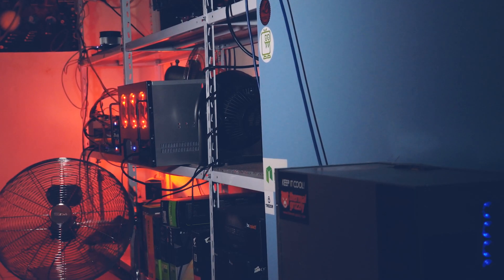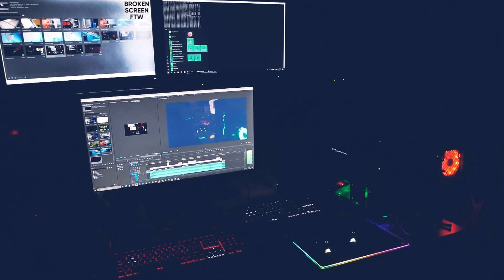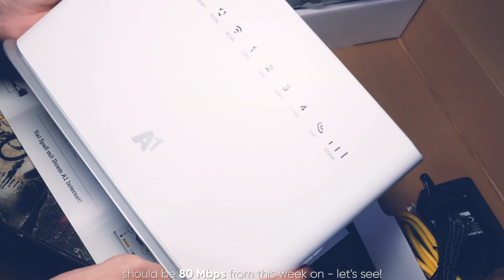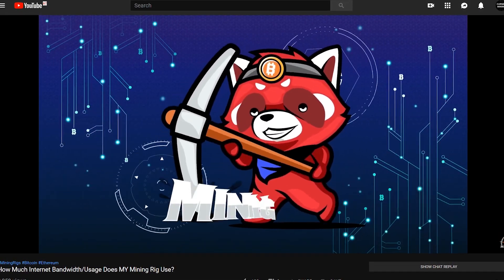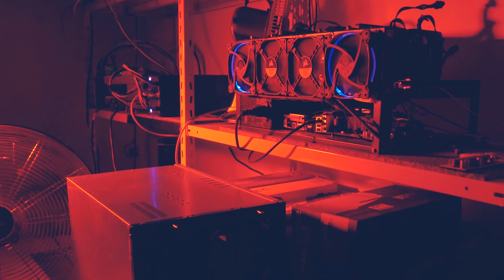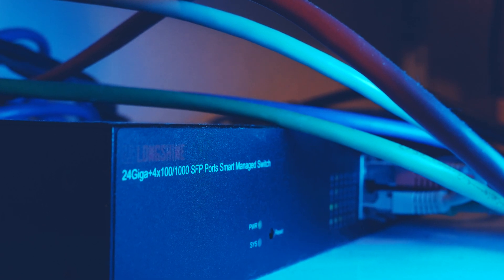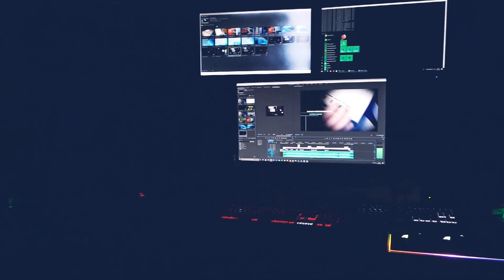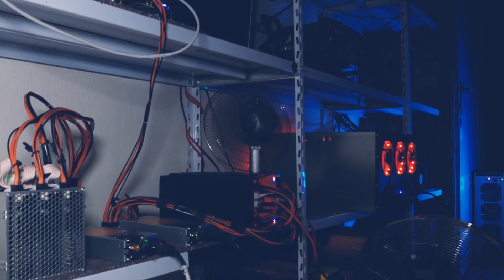Cryptomining & Internet: How to connect your miners to the network (Power Line)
Today, we are taking a look at how I bring my miners to the internet through multiple floors.

► MINERS
Antminers on Amazon
► MOTHERBOARDS / CPUs
► RIG BASICS
Pentium G4400 CPU
4GB DDR4 RAM
5” LCD Screen HDMI
8GB 3.0 USB stick for HiveOS
► CABLES
PWM fan splitter
► POWER & MISC
► MAINTENANCE & CLEANING
WD40 Contact Cleaner
99% Isopropanol

BTC: 1N2sND6H8ToSExBYciTizNK5NoS98vcXob
LTC: LfGP8yCymqzW84pJSoWNw22bDzximhHXw5
ZenCash: znYtrGa55jeGFhQxhdDsjKDLQameiejUd4Q
DeepOnion: DmyQAT7qoPvMBJVZ5JougidkR2pjP6UJ8q
NXS: 2SUcYG8hVeVeTv8ckWeaE2Prmp4vnbcBHzWiP9UeAxHJWSr5AEs
aeon: WmsNHwNSZu2U1io5p9PWvVN45zPTozjqdS9FTDtt6ccsZ8uVHzGxd7fM3qHCMhLKmeTr47ScikQVdEt63VVzpS8D1DYsihq85
Plenteum: PLeaiXfwXHB2x7vyxbMnueirxBze1aXEB7ZGns4fBCYLHYsNdK3CFkUUAn7KYfLLve3siXYYFWEwmEu3APEMqRgV8iosKKTsEL